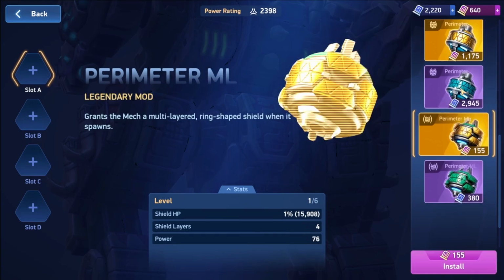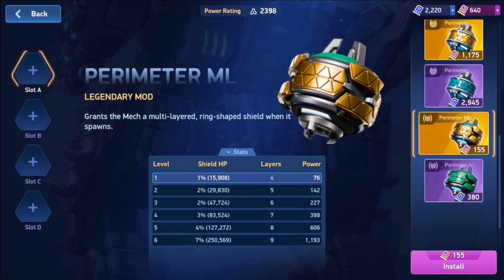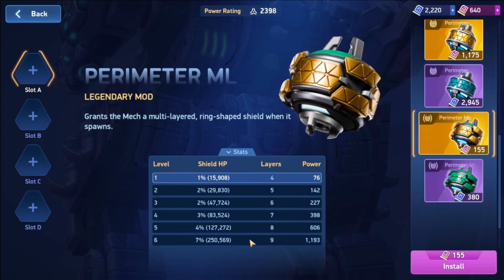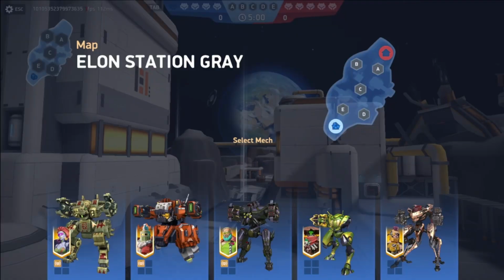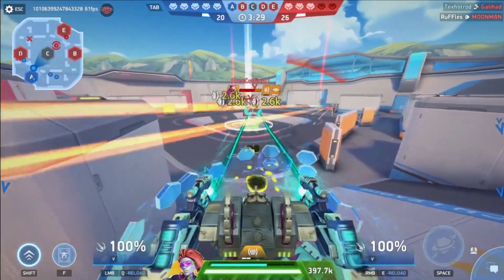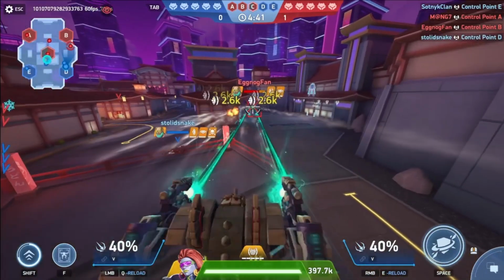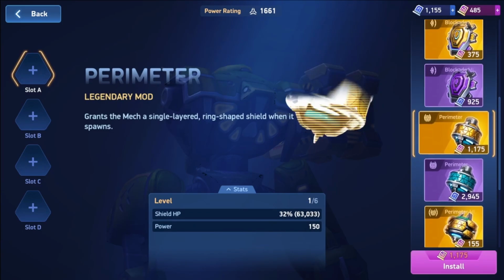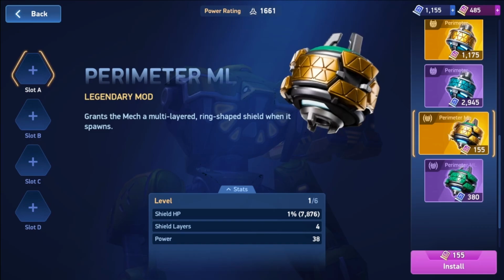This is THE BEST Mod To Get - Mech Arena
== Connect ==

== Friend Me ==
Plarium Play: 81409245

== Channel Info ==
I am a member of Mech Arena's Content Creator (CC) Partner Program.

Music from: YouTube Music Library and @WhiteBatAudio